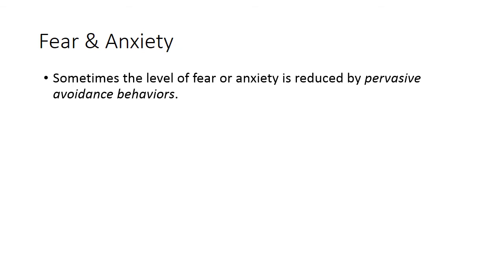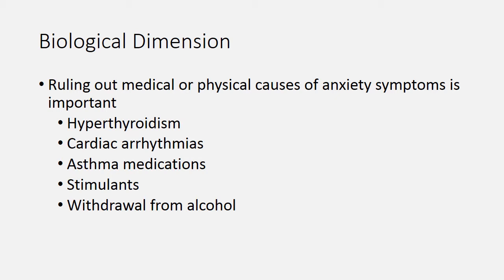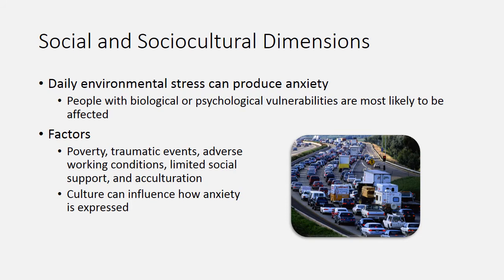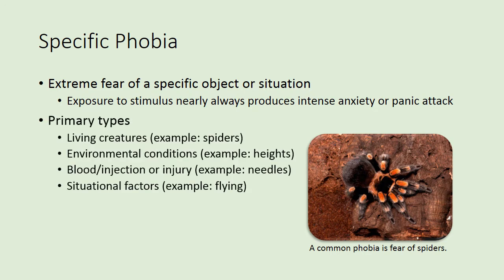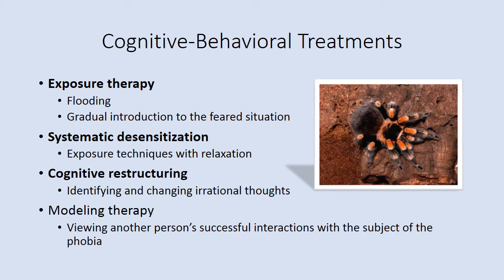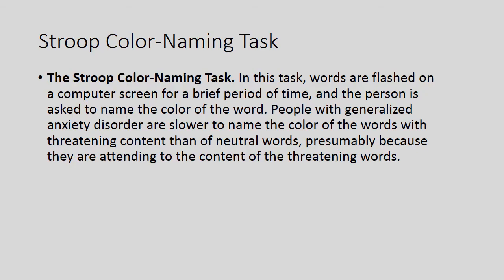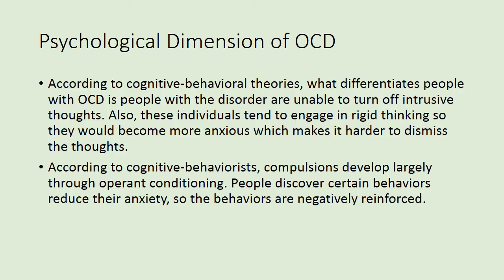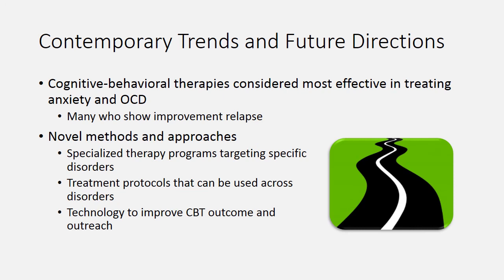PSY 350 Unit 2